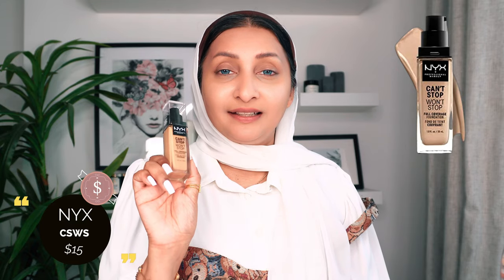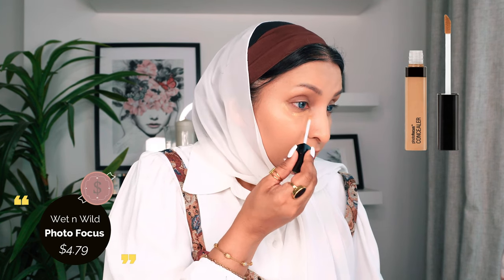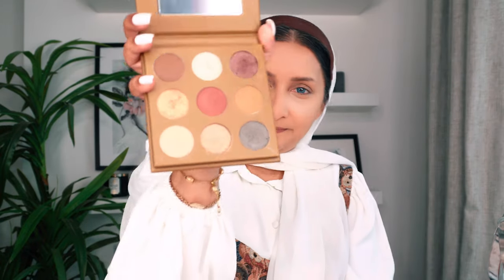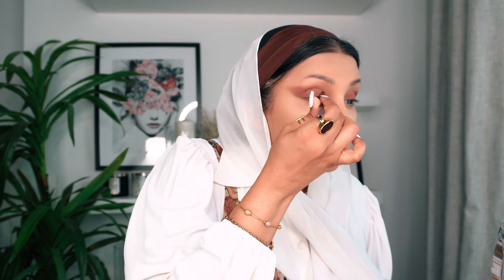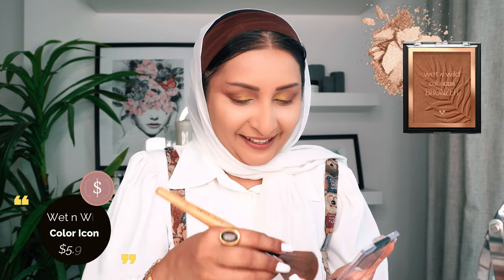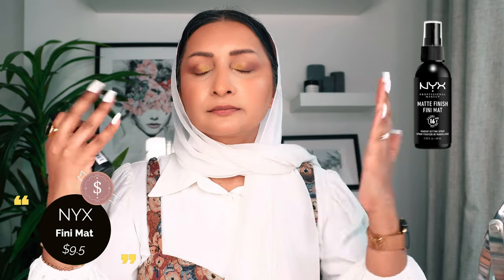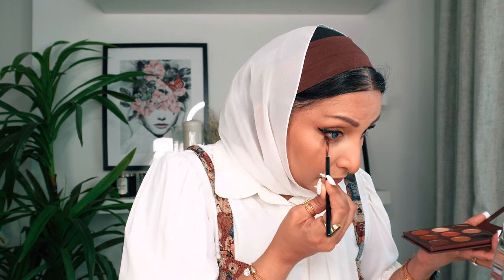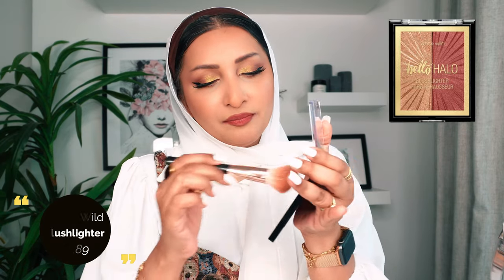DRUGSTORE MAKEUP STARTER KIT | HOW TO START WITH BASIC MAKEUP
This video is for everyone who does not know where to start when purchasing drugstore/ economical makeup.

Listed below is everything I have mentioned.

Foundation - Photo Focus Foundation, Classic Beige
Concealer - Photo Focus Concealer Medium Tawny
Bronzer - Color Icon Bronzer - What Shady Beaches
Blush - My Cherry Amour
Blushlighter - Mega Glo Blushlighter Blush and Highlighter Duo, Flash Me
Eye Palette - Color Icon Eyeshadow, Rose In The Air
Setting Spray - Photo Focus Setting Spray Natural Finish
Eye Brow Pencil - Ultimate Brow Retractable Pencil - Medium Brown
Eye Liner - MegaLiner Liquid Eyeliner, Black
Mascara - Mega Length Mascara - Very Black
Lip Liner - Lip Liner Color Icon - Chestnut
Lipstick - Silk Finish - Dark Wine

Elf Cosmetics
Setting Powder
Eye Palette - Not Available
Setting Spray
Eye Liner
Eye Brow Pencil
Lip Liner
Lip Stick
Lip Gloss
Lip Tints

NYX Cosmetics Foundation
Nars Concealer
Maybelline Fit me Powder
NYX Lip Liner
NYX Push Up Lingerie
Maybelline Sky High Mascara
Loreal Lash paradise Mascara